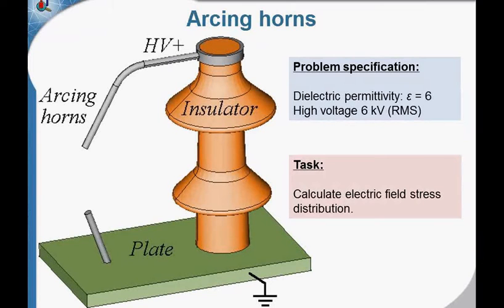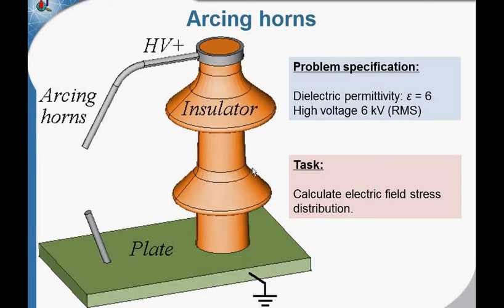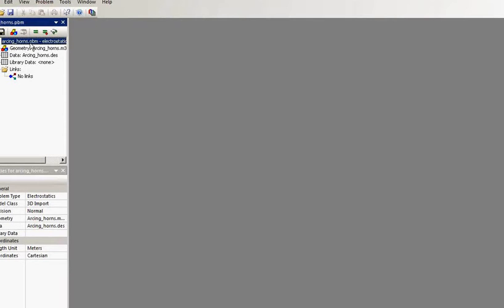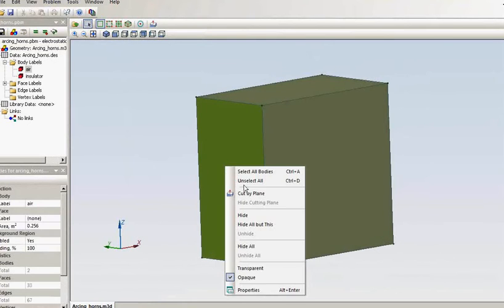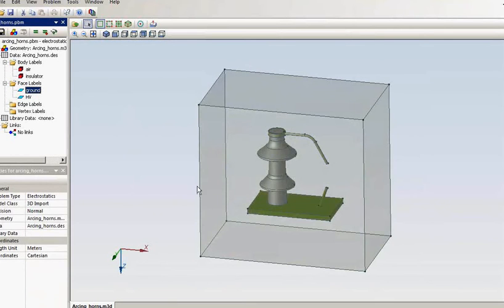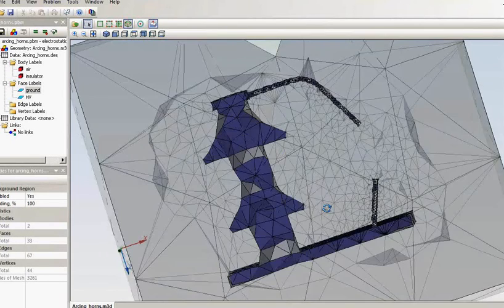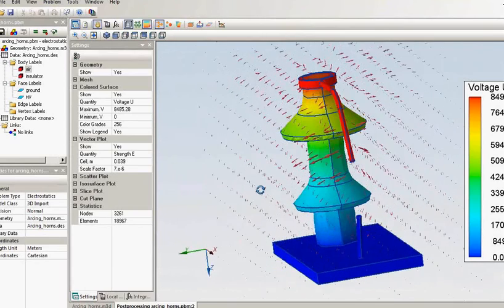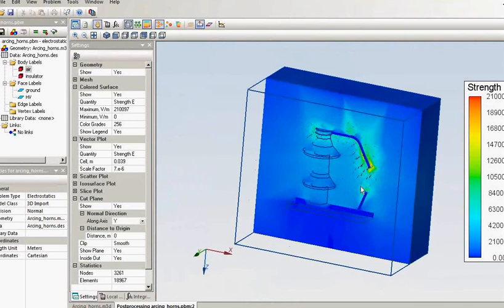QuickField Example: arcing horns 3D import electrostatics sample problem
Arcing horns bushing insulator
Arcing horns protect bushings in case of the overvoltage.
Problem Type: electrostatics. Geometry: 3D import.

Given:
Relative permittivity of air ε0 = 1,
Relative permittivity of insulator εr = 6,
HV = 6 kV (RMS).
Task:
Calculate electric field stress distribution along the bushing insulator surface and in the spark gap.
Results:
Electric field distribution in the spark gap: